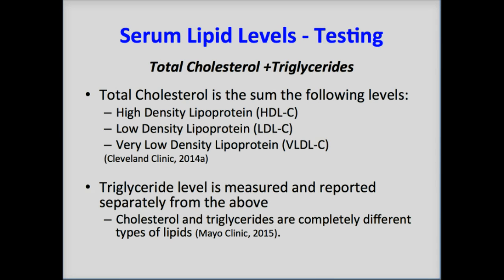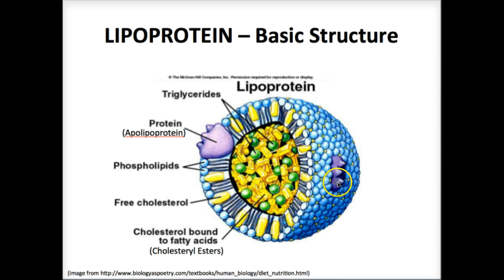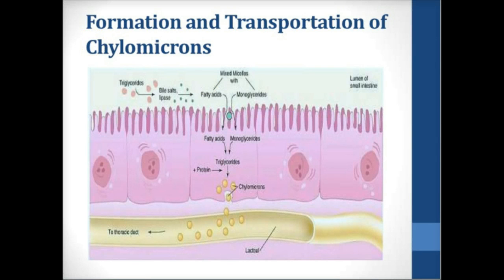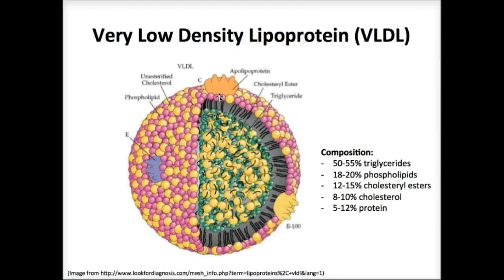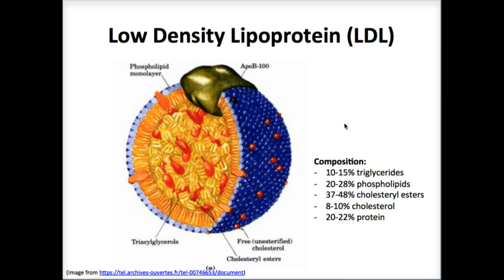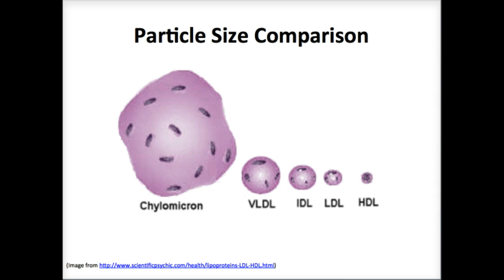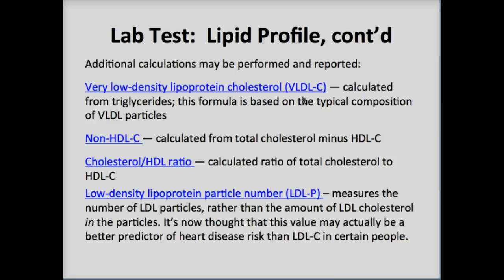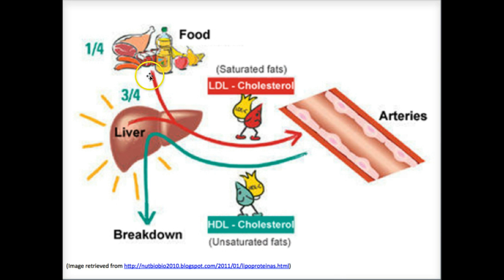Lipid Transport in the Body: The Key Players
An overview of dietary and endogenous lipids and the 4 key types of lipoprotein carriers that transport them throughout the body.